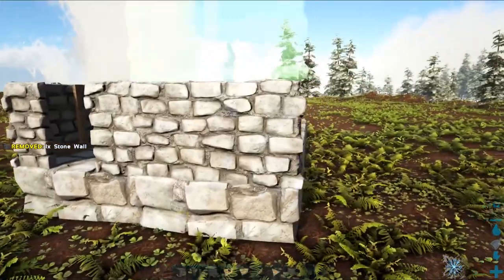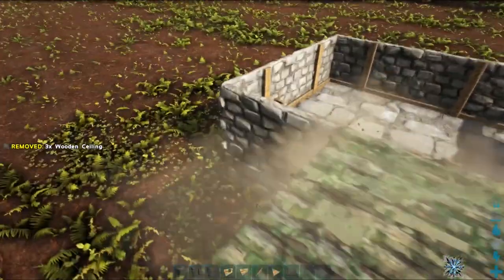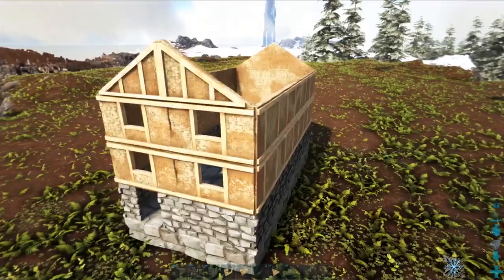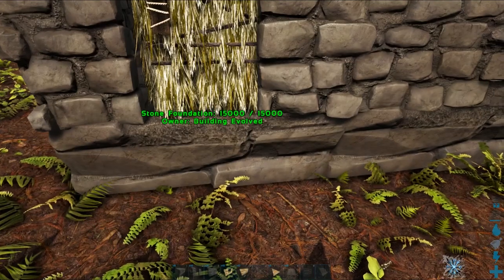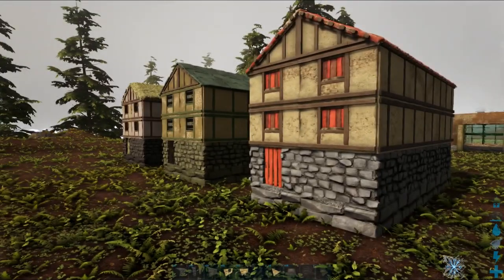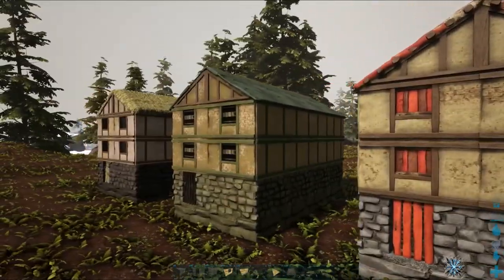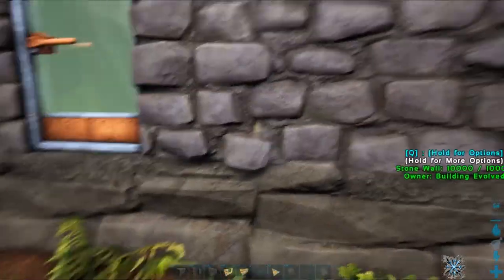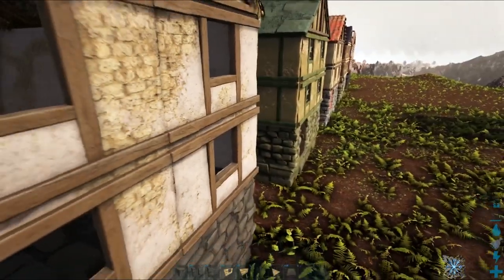Roofing + Painting Tips :: How To Build :: Ark Survival Evolved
This is an Ark Building Tips video and in it you will learn some useful tricks for roofing your houses in Ark and for painting your base. I show off five simple Tudor style medieval houses, and add a unique roof and paint scheme to each.

Our Ark servers are sponsored in full or in part by LogicServers. Use this link to save 20%!

Music
►At The Hop - Dj Quads